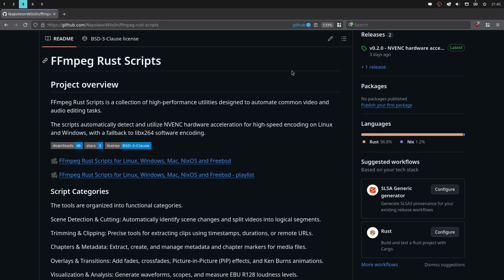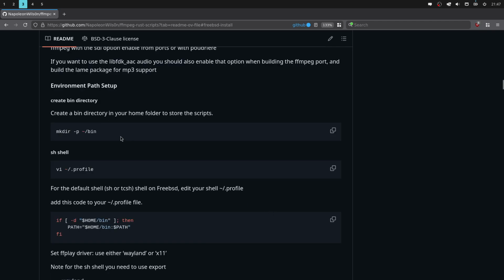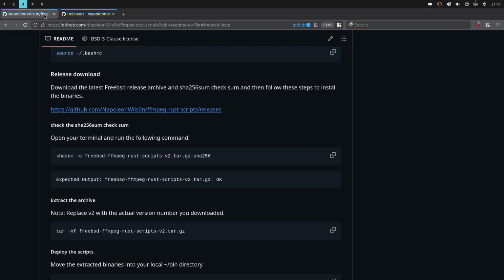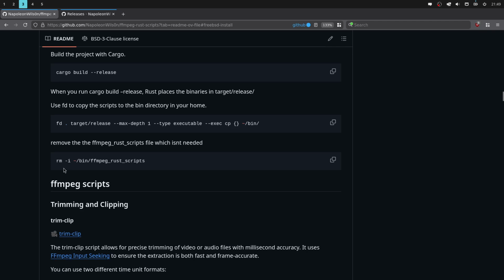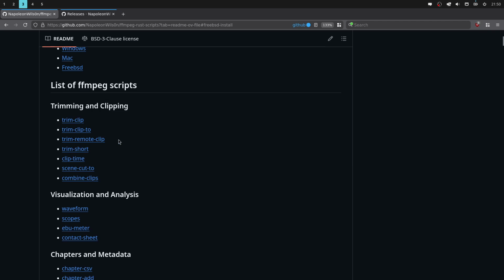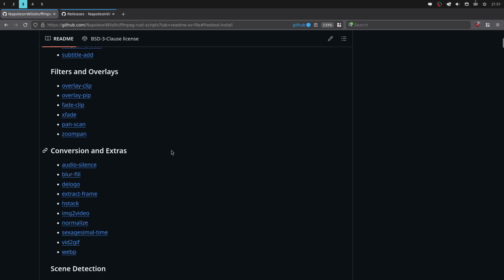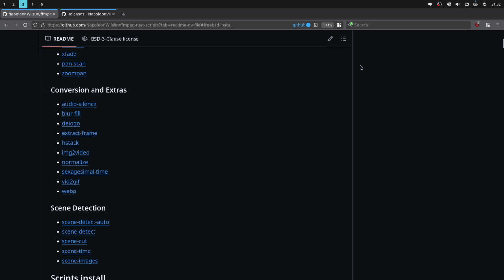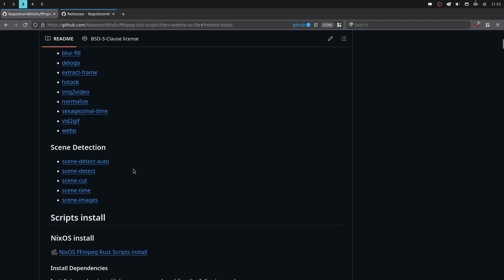Freebsd binaries for the FFmpeg Rust Scripts now available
I have compiled the FFmpeg Rust Scripts on Freebsd so you dont need to install Rust and compile the source code.

You can now just download the release zip file.

FFmpeg Rust Scripts is a collection of high-performance utilities designed to automate common video and audio editing tasks.